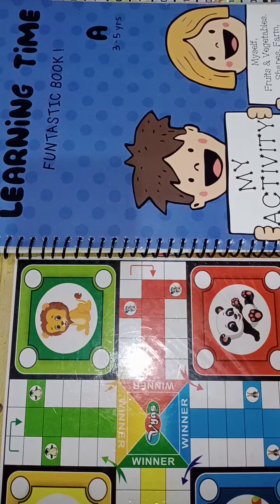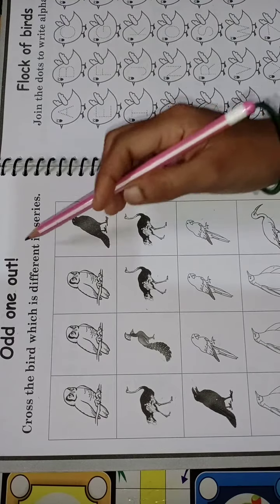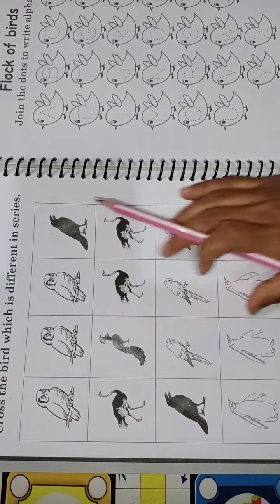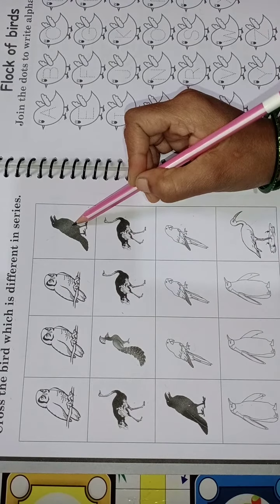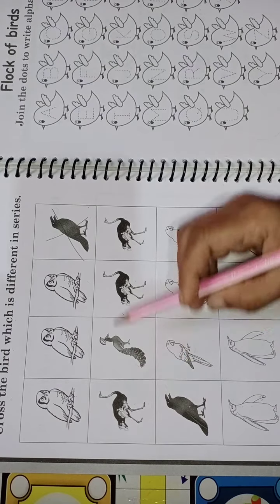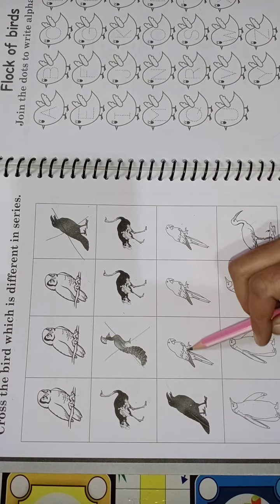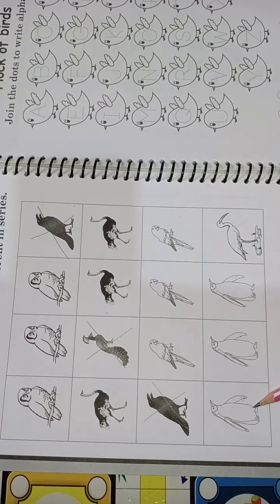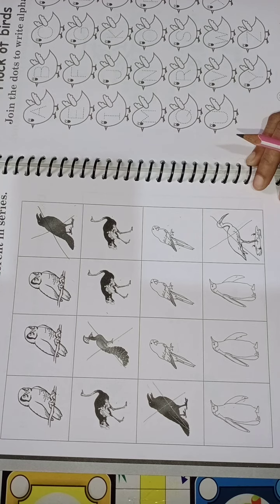odd one out(work sheet)